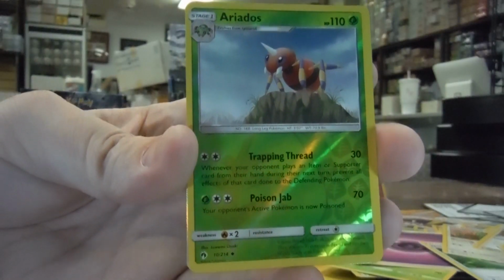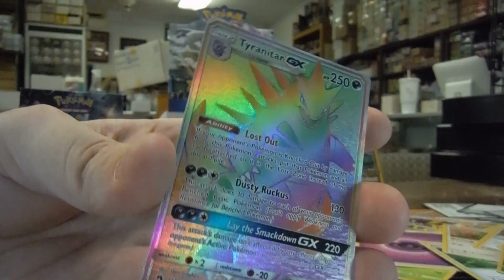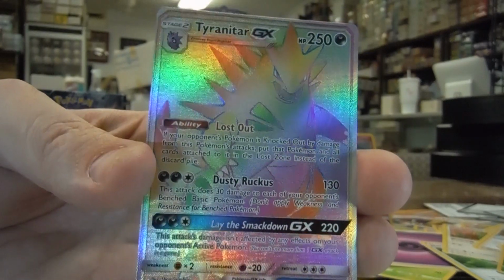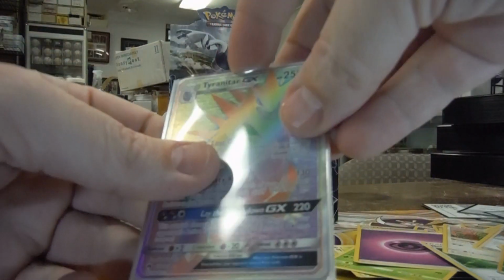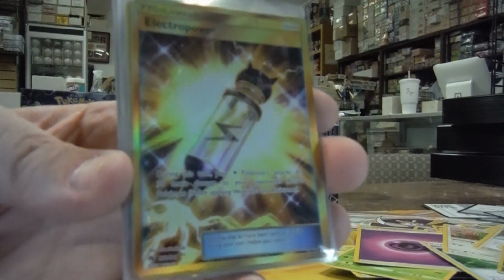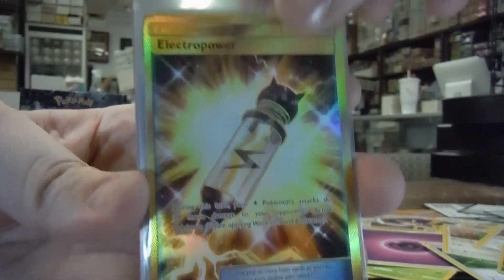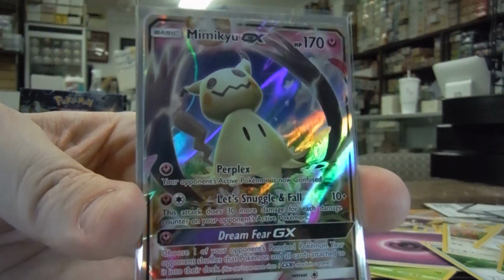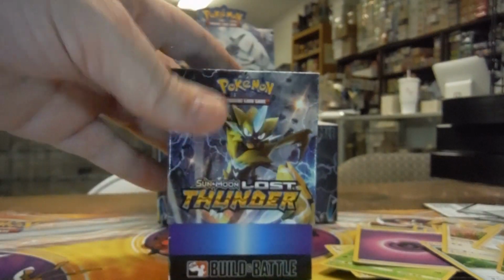Part 2 Super Lucky GX Hits! Lost Thunder Pack Opening at Pokemon Cards PRERELEASE Event Live Review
In Part 2 - Watch us live with Devin as we open the new Pokemon Lost Thunder Sun and Moon prerelease kit with full review. Go back and watch Super Lucky GX Hits where we open 2 full boxes pulling multiple Ultra Rare GX Hits in our Pokemon cards. This Sun and Moon set is very lucky! Pokemon fans are the best, especially Devin who help provide commentary for our video. Thanks "DEVON"!

Travel to the forested hills, where the fragrance of incense from ancient shrines and the sparks of high voltage Pokémon fill the air!
Each sleeved booster pack contains 10 random cards, this listing includes 8 random booster packs.

A special shout out and big thank you to Joe and Abe at Arizona Trading Cards and Collectibles for always giving us a fair price on cards, helping us with Pokemon card values and how to grade for PSA 10 submissions. Go check them out on Facebook @Arizona Trading Cards and Collectibles

If you need an autograph certified or happen to be into non-sports Magic The Gathering MGTspoiler Pokemon Cards or Yu-Gi-Uh Boxes they can help you with that also over at Arizona Trading Cards & Collectibles in Phoenix Arizona.